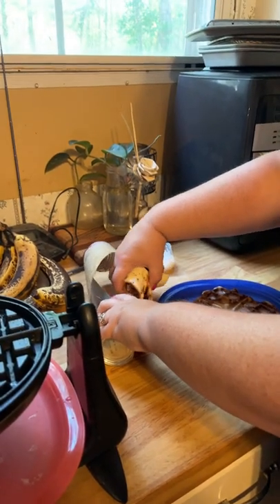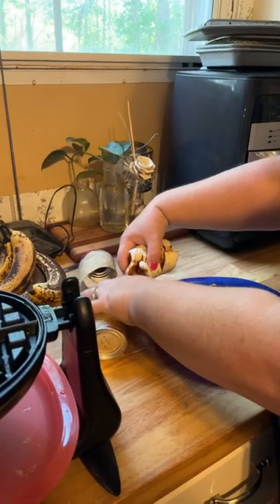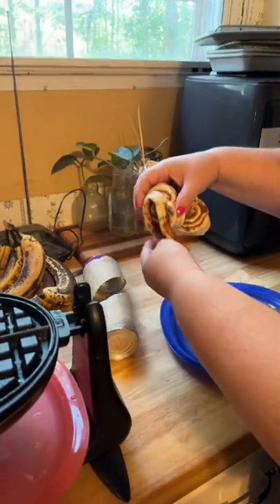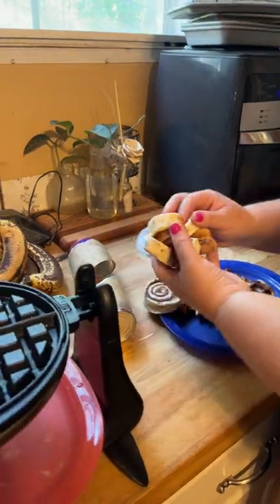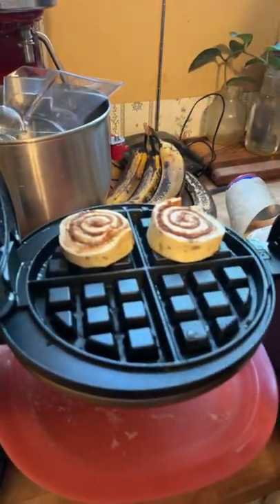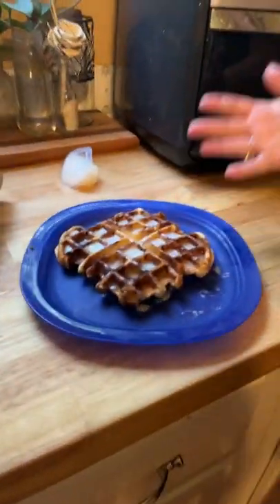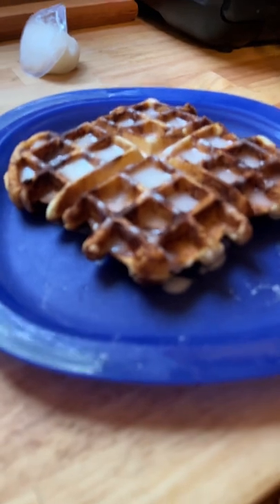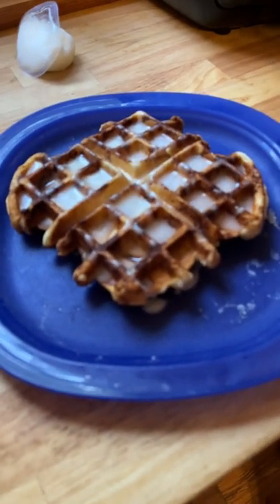Cinnamon roll waffles￼